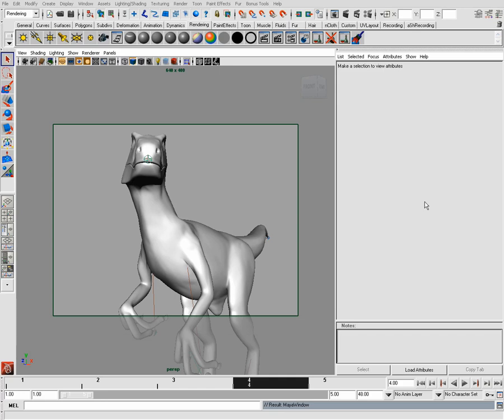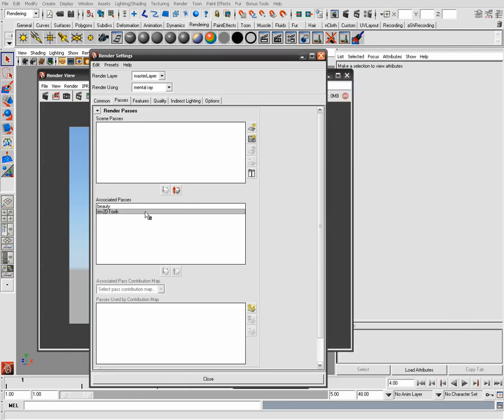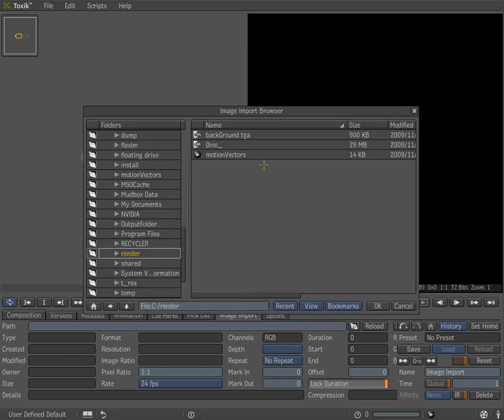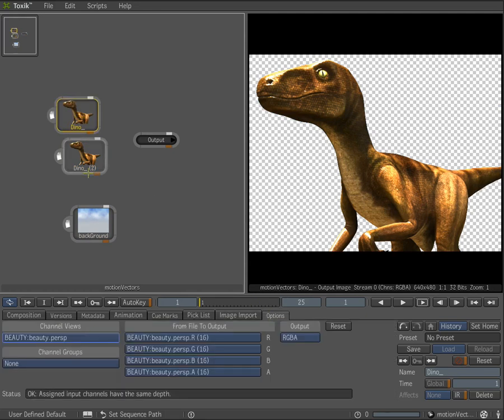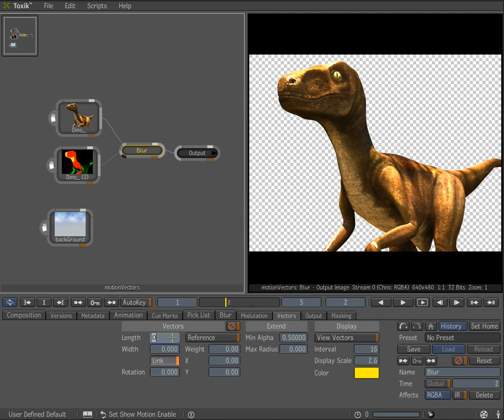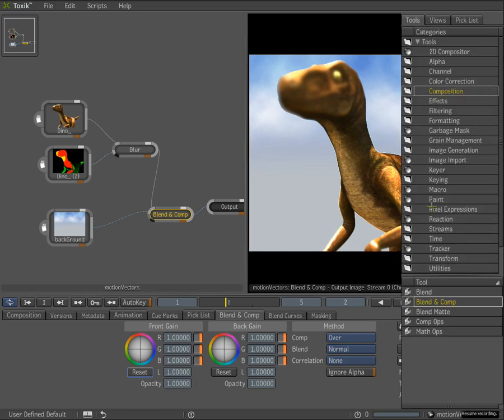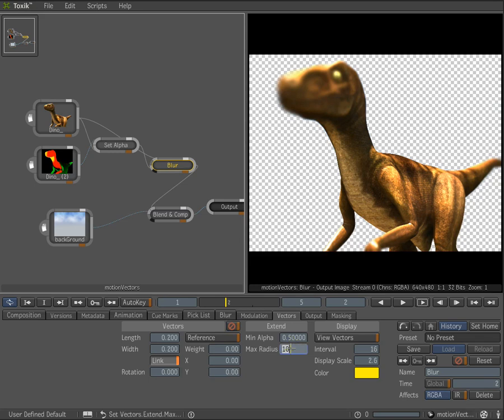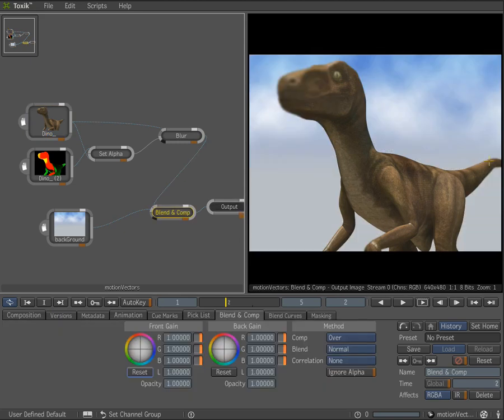Maya vector pass and composite workflow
In the first part of this segment we will look into how to utilize Maya render pass system to output motion vectors as our main render pass.  Then we will use this pass into Maya composite to get the motion blur effect without having to render it within Maya.